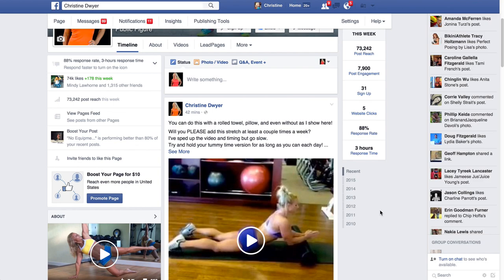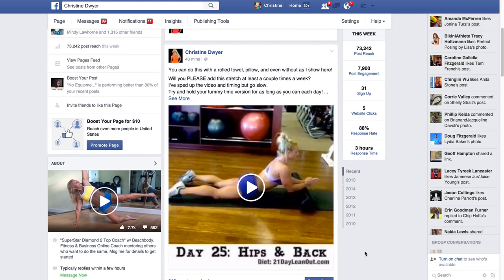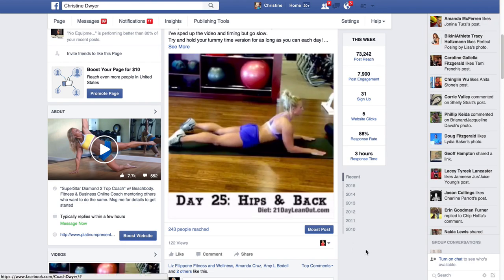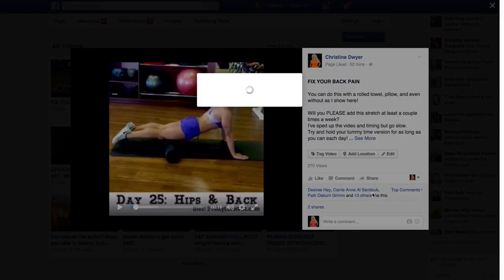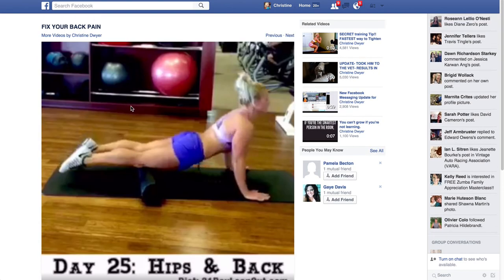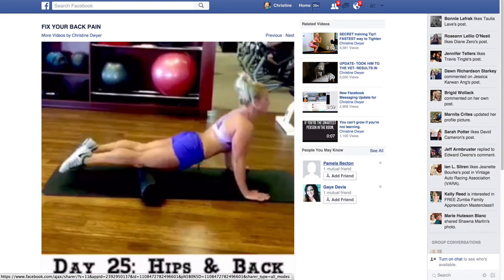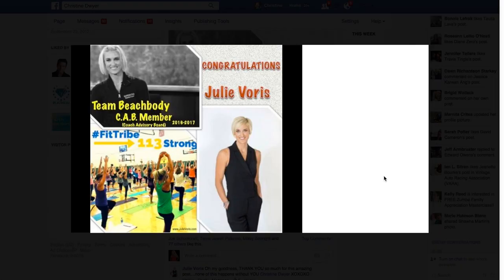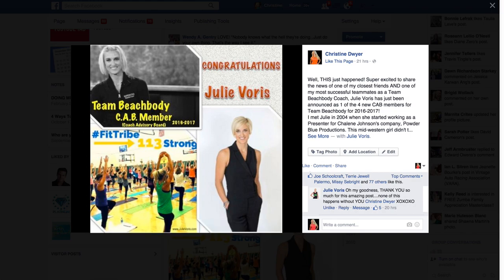HOW TO SHARE YOUR FACEBOOK LIKE PAGE CONTENT TO YOUR PROFILE PAGE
Christine Dwyer is the founder of the most successful team within the network marketing company, Team Beachbody. She formed the Team Platinum Presenters in May 2008.

She has the largest organization and success in the downline and the company and helps groom entrepreneurs to achieving that success themselves.
As a fitness instructor, she has been able to help many health enthusiasts and fitness fantastic as well as fitness professionals, create a home business centered all around fitness and helping others achieve their goals.